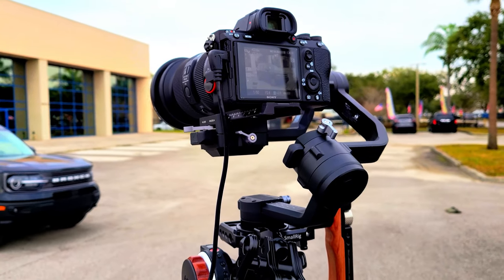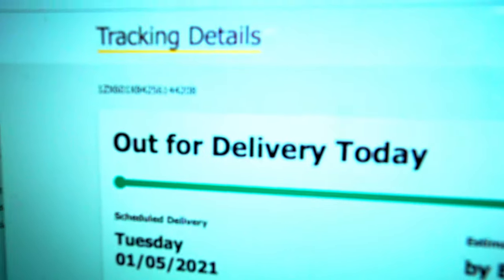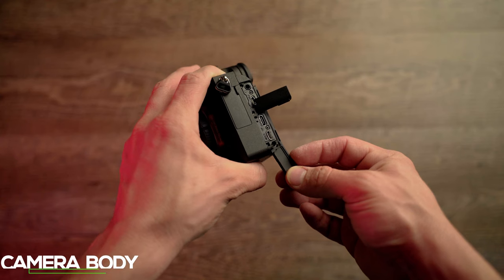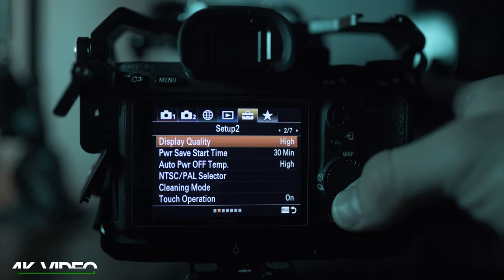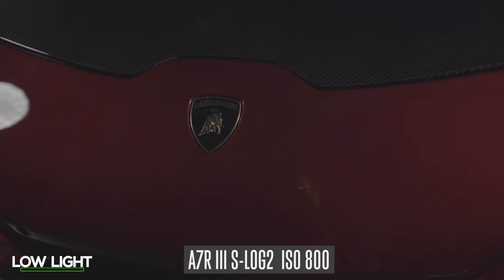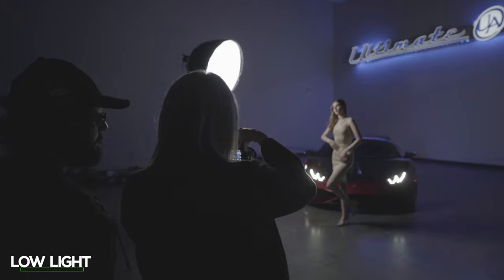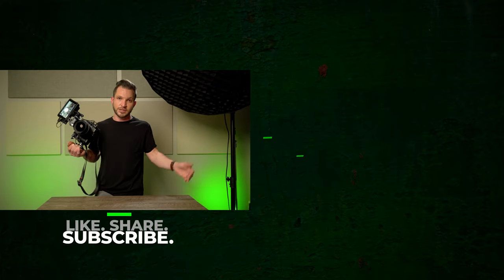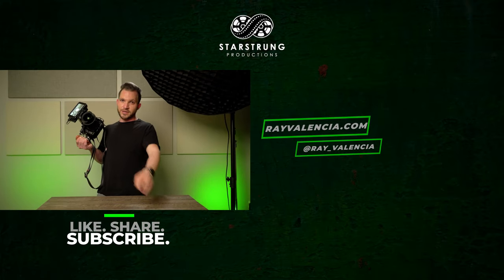I bought an a7RIII in 2021 over the a7III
If price wasn't an option, and you had the choice between the a7III and the a7RIII, which one would you choose? In this video I am going to go over all the criteria I personally went through to decide which camera to buy in 2021. The a7III or the a7RIII.  The title says it all, but this was an extremely hard decision.  The a7III is awesome. But it really came down to a few details that determined my approach. Like this video if it helped you out or you learned something new. Doesn't cost you anything, but it keeps my Youtube  channel afloat for more reviews.
 00:01  INTRO, PRICE, BUNDLE
01:20  IN THE BOX COMPARISON
02:00  BATTERY
02:55  CARD SLOTS
03:30  CAMERA BODY
04:23 EVF
04:53 LCD SCREEN
04:11 4K VIDEO COMPARISON a7RII vs A7III
07:04  Low Light Video
07:37  AUTO FOCUS
08:53 RESOLUTION
11:30 CONCLUSION

CAMERAS:
Sony FX3
Sony a7RIII
Sony a7SII

Cages and Accessories:
Tilta Cage
Atomos Ninja V 5 inch Monitor
Kondor Blue HDMI Cable
Andy Cine Vlogger Tool

LENSES:
Sony 90mm f2.8 G
Sigma 35mm f1.4 ART
Rokinon 85mm t1.5 Cine
Canon 100mm f2.8 Macro
SONY FE PZ 28-135mm G OSS f4 Lens
Filters:

Gimbal, Tripods, Audio, Wireless Video:
DJI Ronin-S
Manfrotto Tripod
PeakDesign Travel Tripod
Rode VMP+
Rode Wireless Go
Rode Lavalier Go
HollyLand Mars 400S PRO
FalconEyes F7 Mini RGB Light

AMD 4K Video Editing PC:
Asus ROG Gaming laptop

Ray Valencia
STARSTRUNG PRODUCTIONS